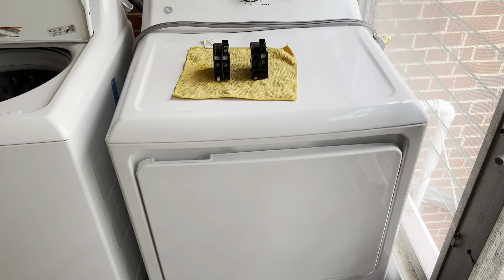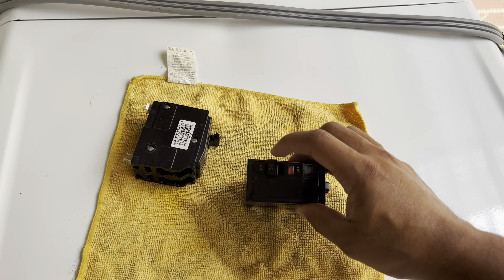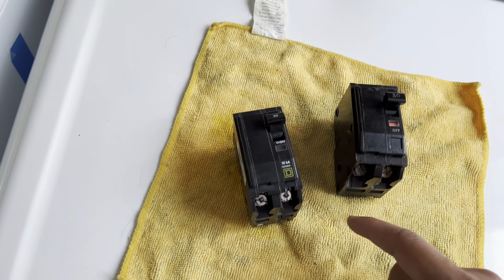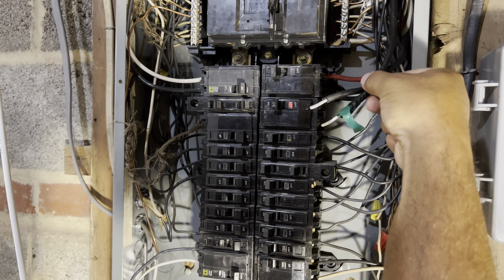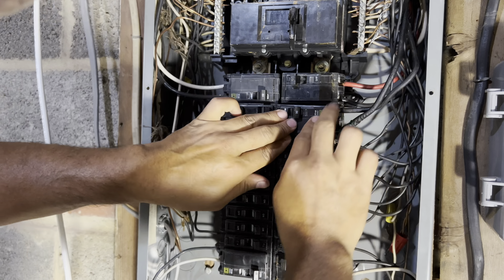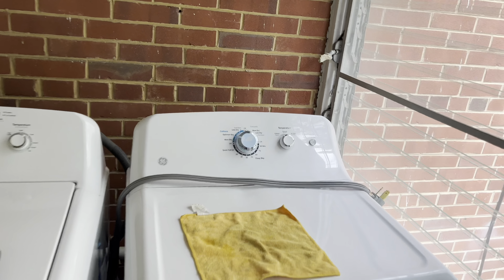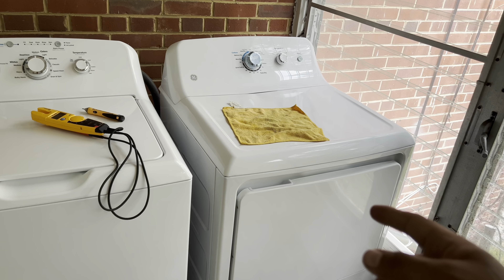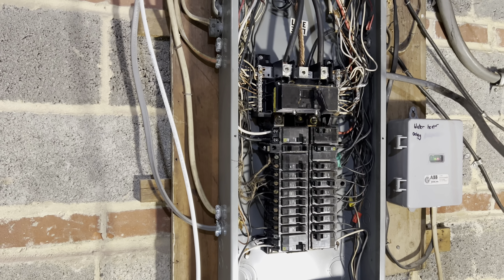Bad 30 amp electric dryer circuit breaker￼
Replacing a non-working 30 amp electric dryer circuit breaker￼